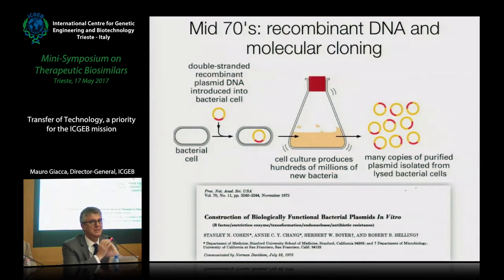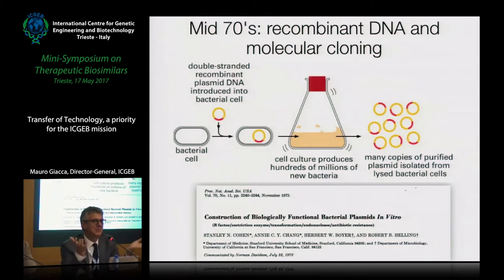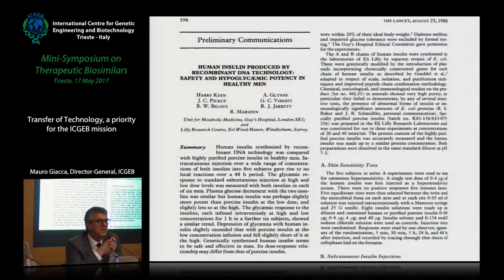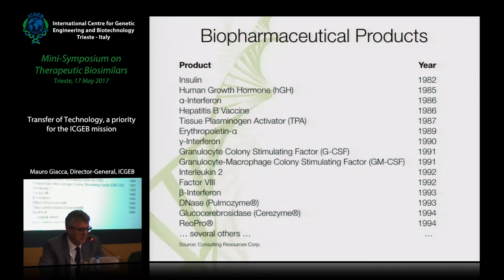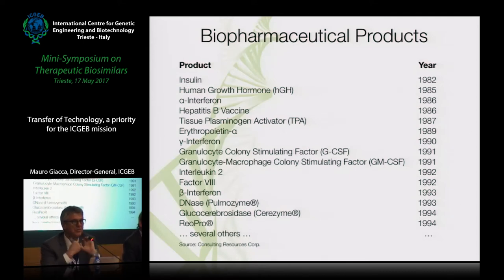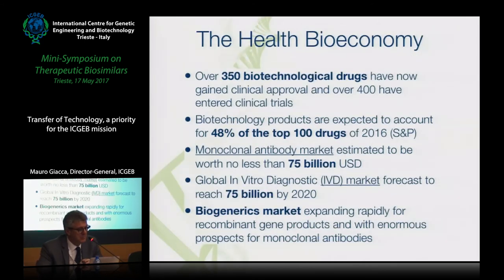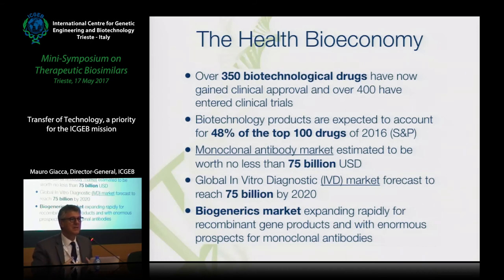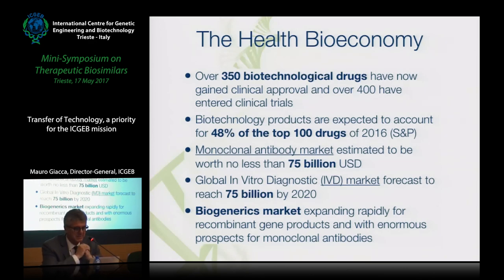M. Giacca - Transfer of Technology, a priority for the ICGEB mission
Mauro Giacca, ICGEB Trieste speaks on "Transfer of Technology, a priority for the ICGEB mission". This movie has been recorded at ICGEB Trieste.